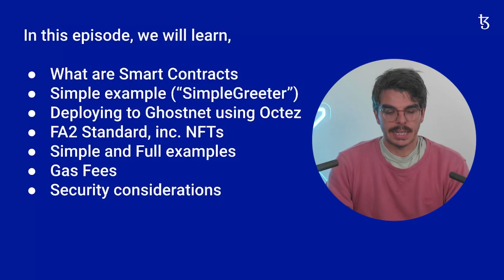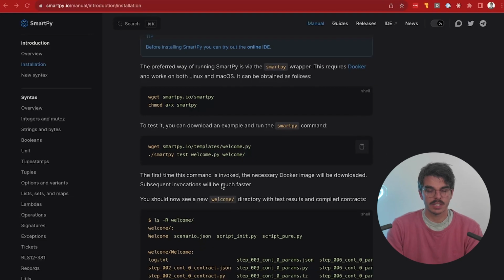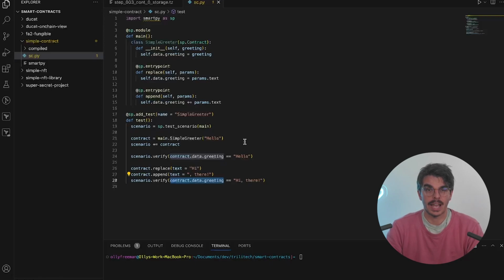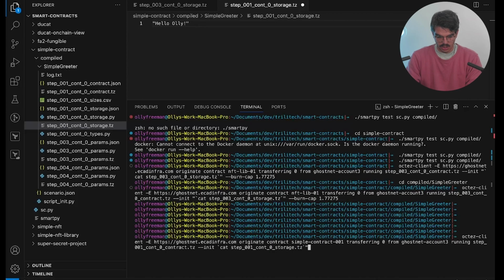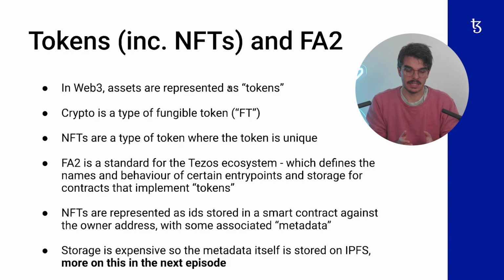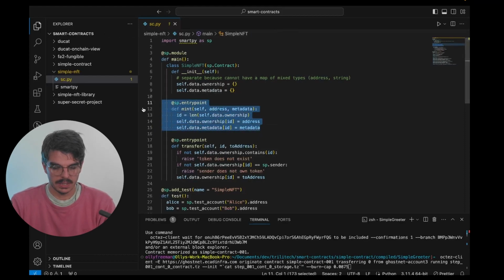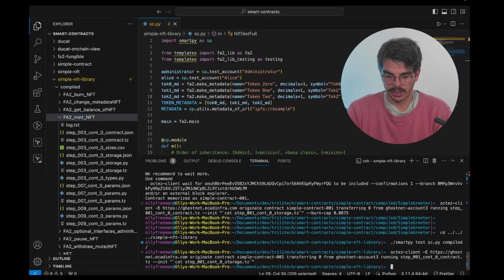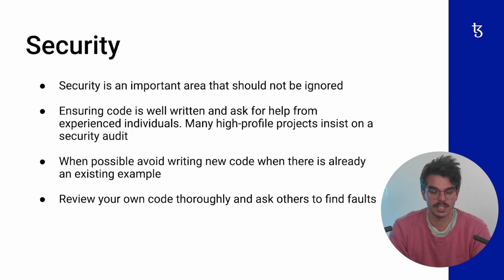Dev Success | dApp Video Series: Ep. 6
Listen to Olly Freeman as he does a deep dive into Smart Contracts. He’ll walk you through real-world examples of smart contracts and how they help to transform the blockchain ecosystem. You’ll also learn about one of Tezos’ testnets – Ghostnet. You’ll learn how to bring any kind of smart contract to life – from simple greeting contracts to NFTs.